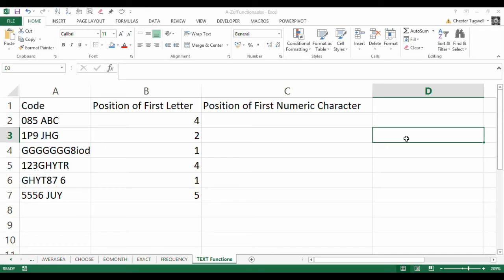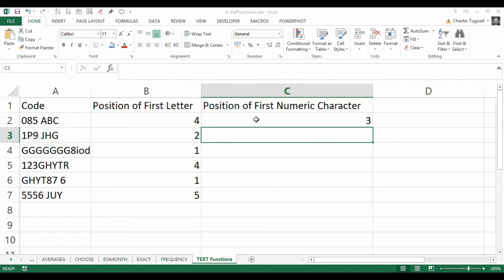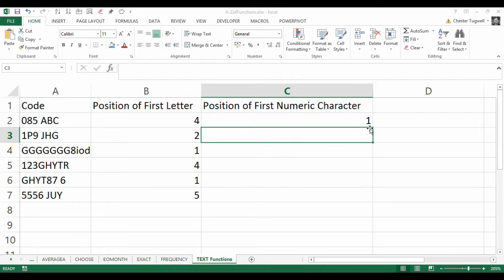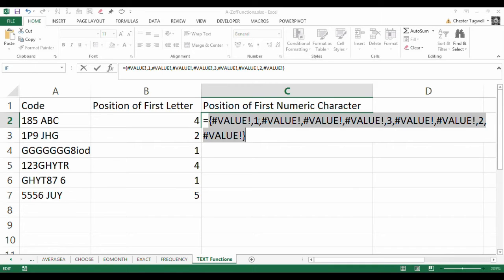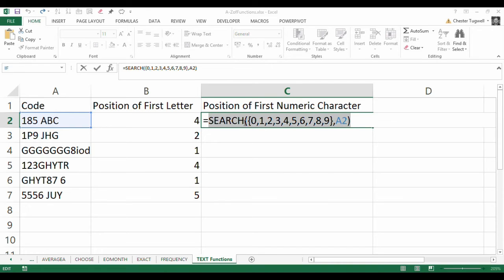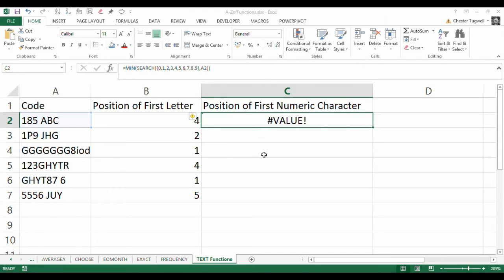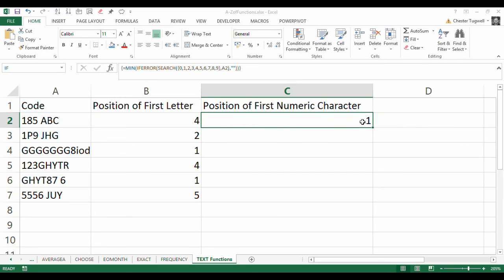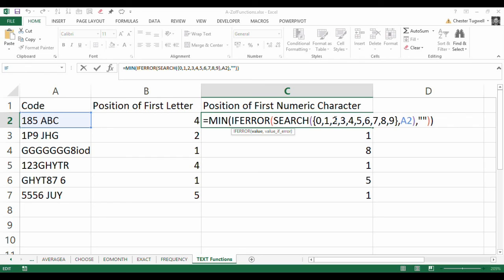Excel: Find the Position of First Numeric Character in a Text String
The video explains how to use Excel to find the position of the numeric character in a text string.